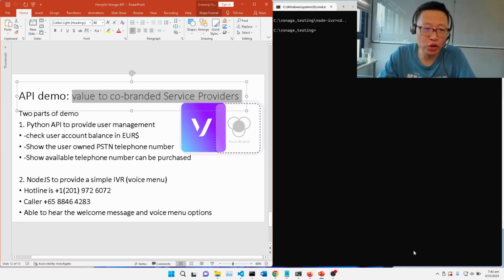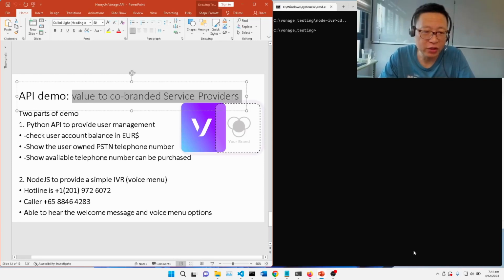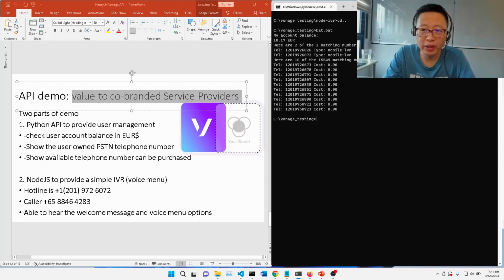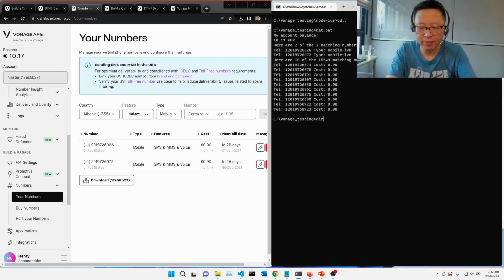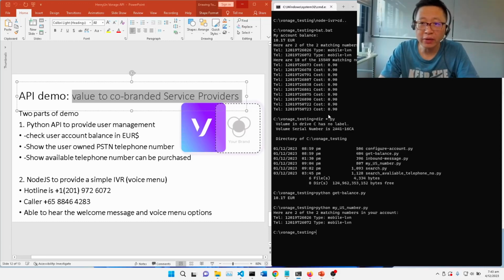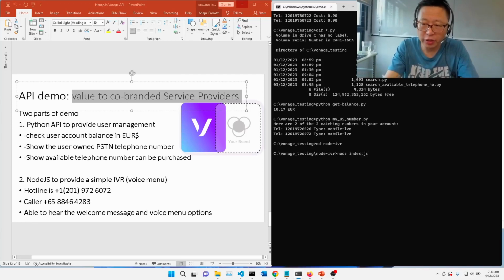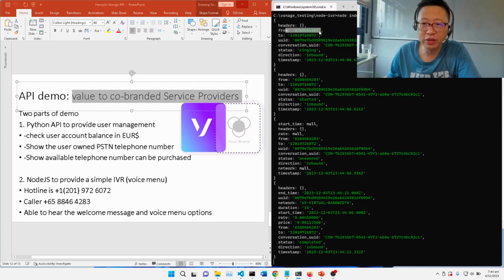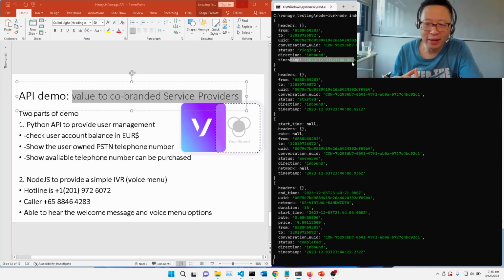2023 12 04 Vonage API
Demo Python API and NodeJs